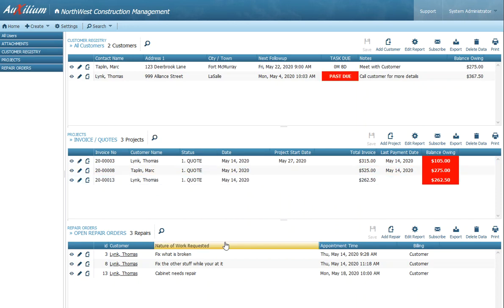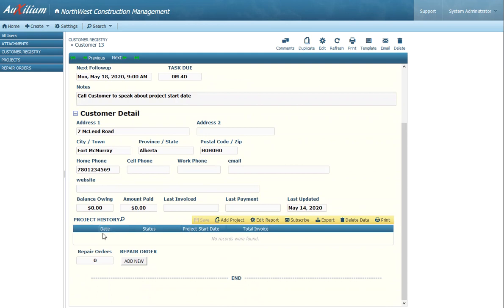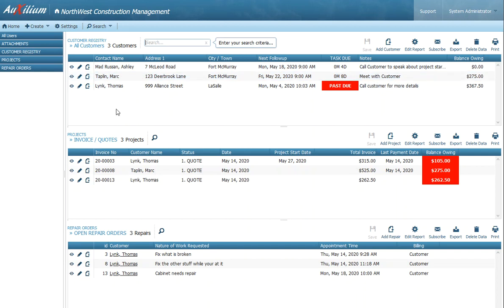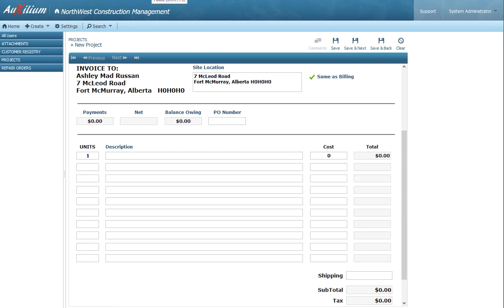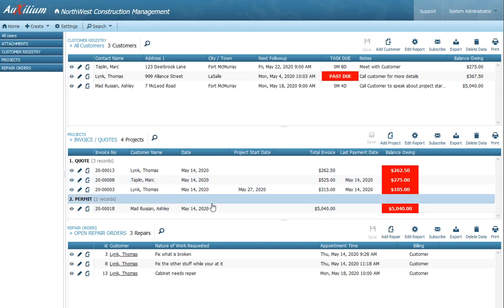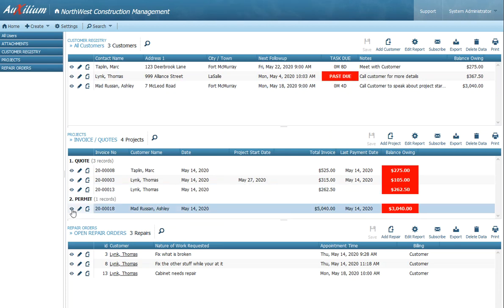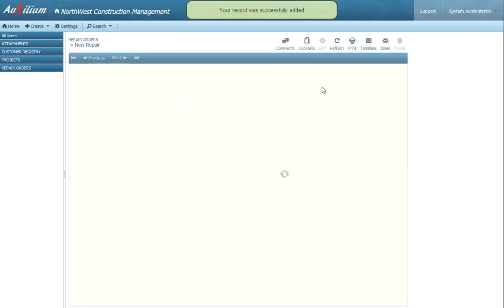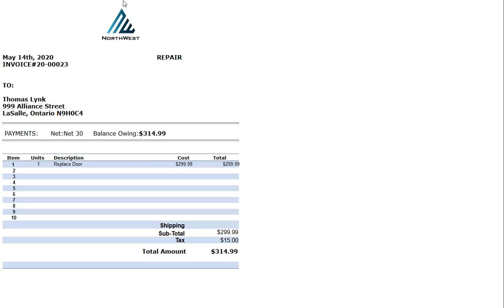NorthWest Construction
Records Management System